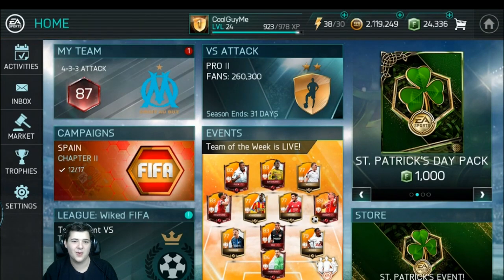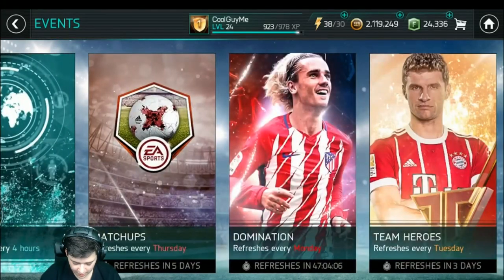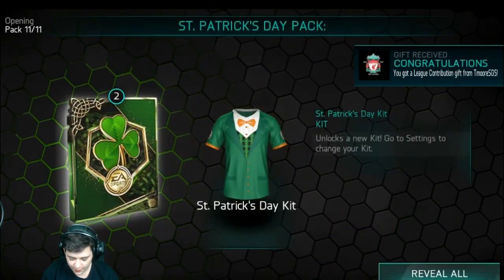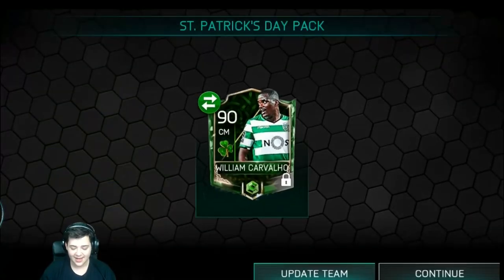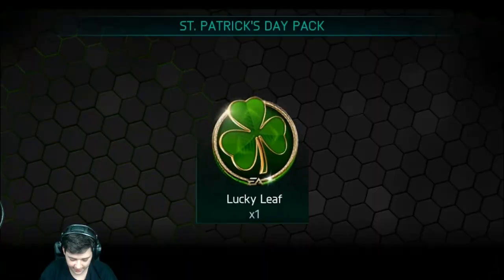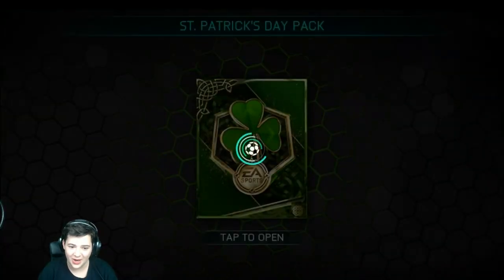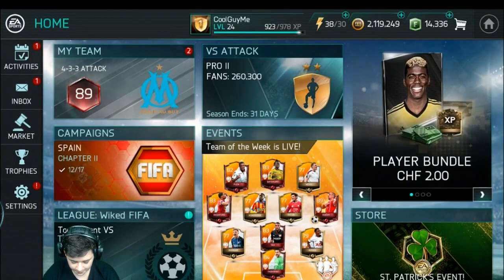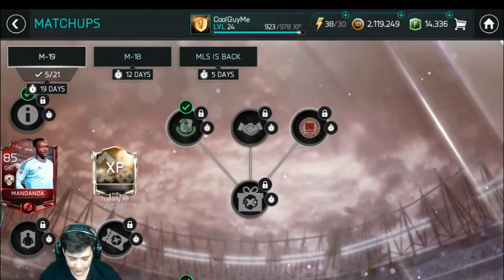ST.PATRICK'S DAY 10K BUNDLE PACK!!! INSANE LUCK!!!!! | FIFA MOBILE 18 Ep.4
NEW FIFA MOBILE Video !

Recent Video

Callum Southy

ConspiracyHQ

CaptainPie

LightJn

D2

Flame

Fatboy Nation

Shadow Growlithe

Kieran10234

Tmoorse

Can I be a Moderator?
No.
Favourite Wrestler?
Kurt Angle
Favourite Football Team?
Arsenal FC
1) No Asking to be Mod or How to be Mod
2) No Bullying or Racism
3) No Offence Language towards me or the Mods
4) No Asking to Join my Team
5) No asking for me to Join your team, I Already Own my own team that is SS 17 + Team name is SuperCardHOF im the Owner.
6) You Can only Self Promote Once Per Stream! Or not at all.
7) You can Only Ask to be Shouted out Once Per Stream ^
8) No Team Searches
10) No Spamming/ No Trolling
11) No Calling my phone in Streams
12) No Texting my phone on Messages/Messenger or Snapchat
13) Only talk English Language
14) Dont Say any Spoilers For WWE Or Any Movies!
15) these rules don't apply to me ;)